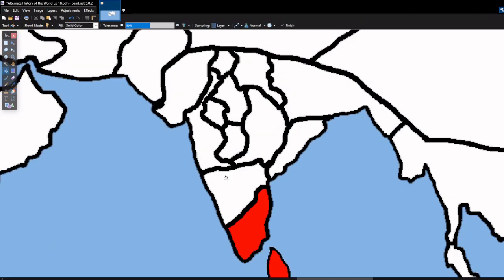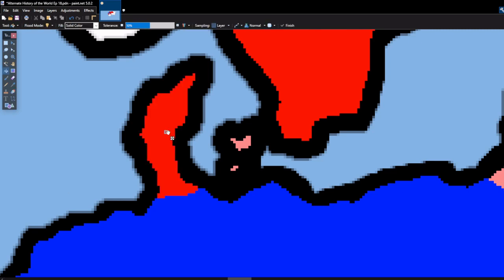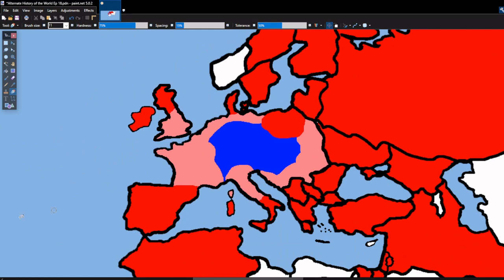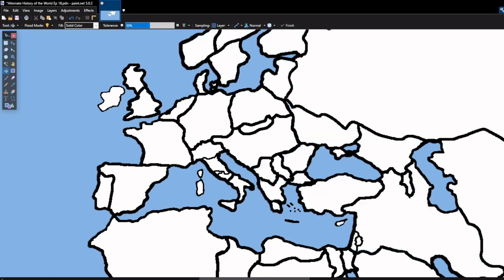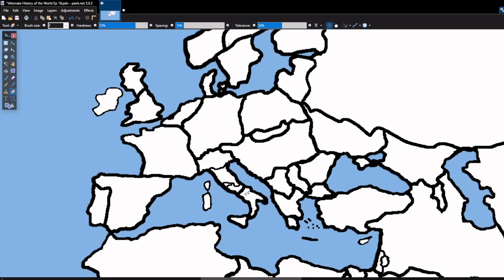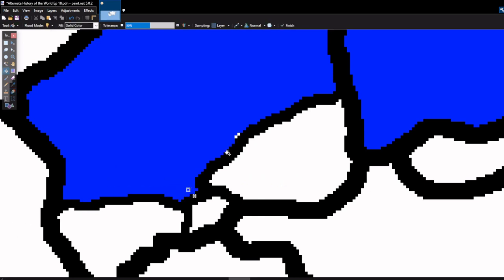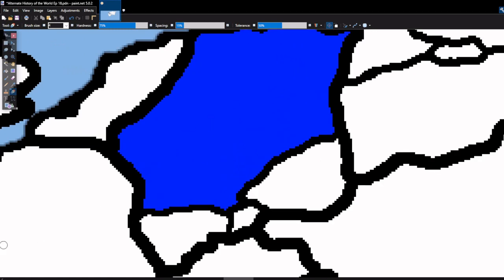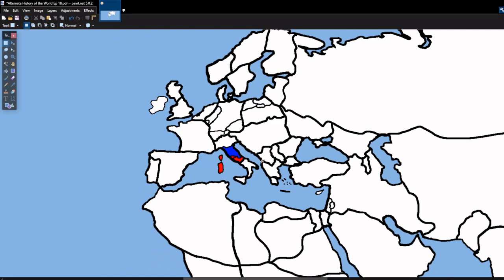Alternate History of the World Ep 19